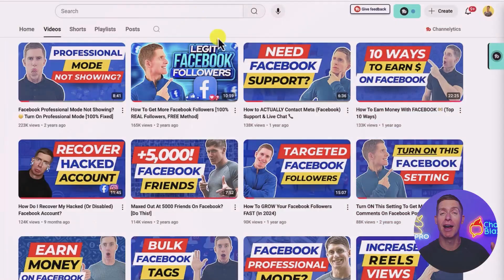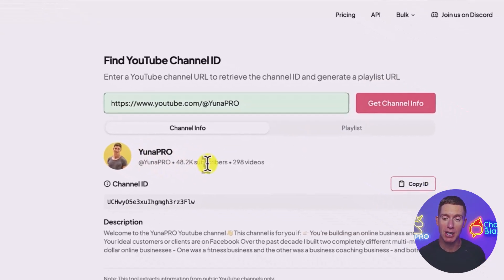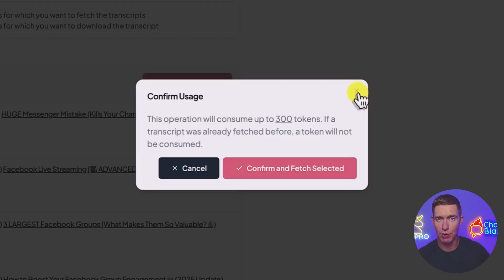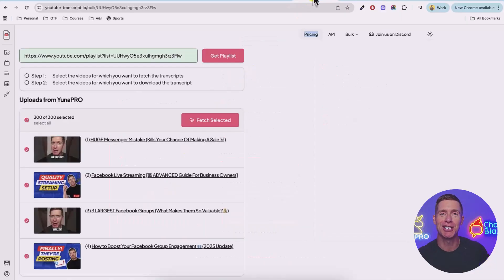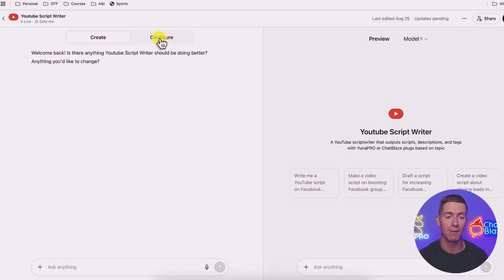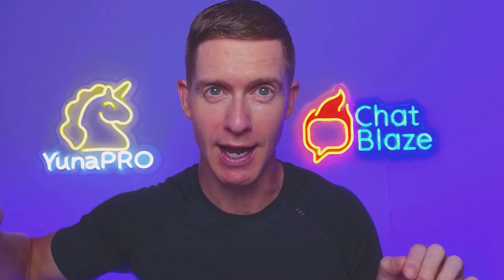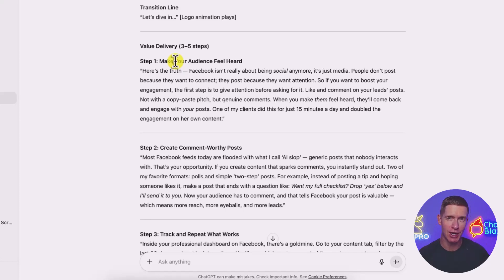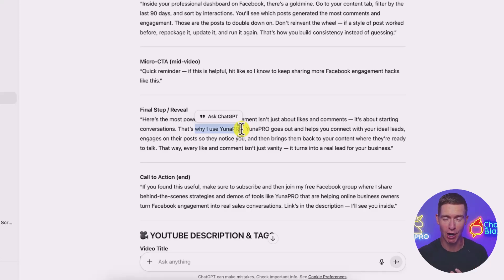How To Train ChatGPT On An Entire Youtube Channel [Incredible Hack!]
In this video I’m going to show you how to train ChatGPT on your own YouTube channel so it learns your voice, your style, and your frameworks — and starts writing scripts for you.
By the end of this video you’ll know how to:
 ✅ Download all your video transcripts
 ✅ Merge them into one “content brain”
 ✅ Upload them into ChatGPT as a Custom GPT
 ✅ Generate scripts in your exact voice

P.S.

* Here are the tools you’ll want to check out…

🤖 USE CHATBLAZE to create a money-making “clone” that automatically closes sales inside your personal Messenger

🦄 TRY YUNAPRO to grow your Facebook audience with leads & dramatically increase your content engagement:

** And some resources you might want to access too…